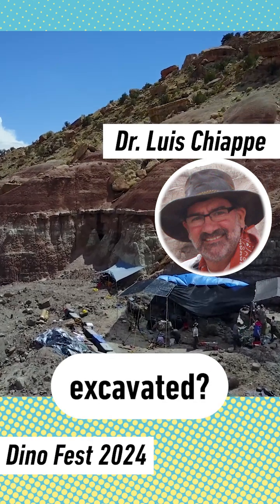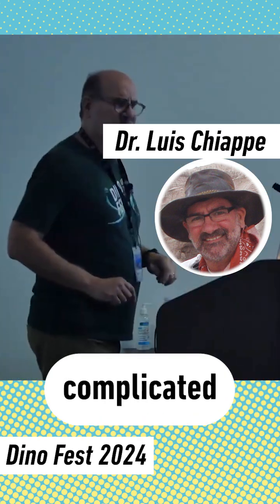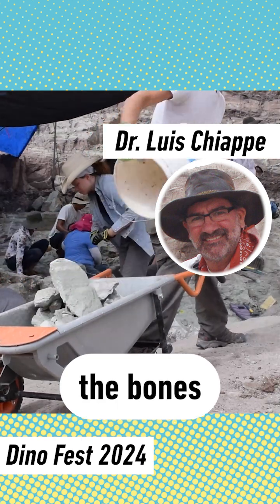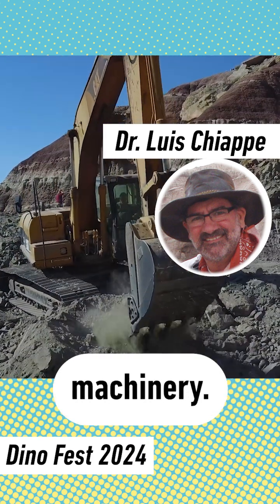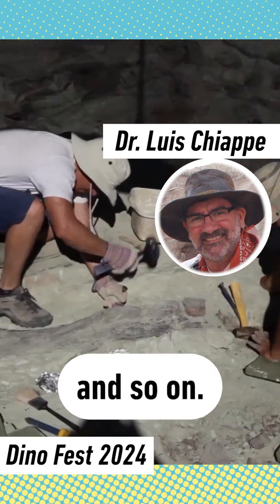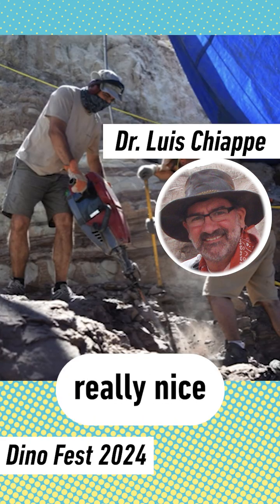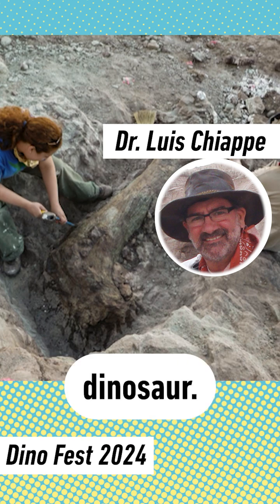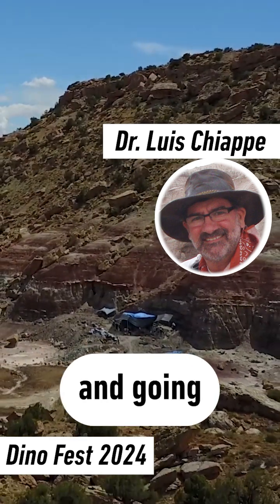How are Dinosaurs Excavated? With Dr. Luis Chiappe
Join us September 14 for our 10th annual celebration of all things dinosaur! Meet world-renowned paleontologists, see rare fossils, and explore the prehistoric past at this event millions of years in the making.